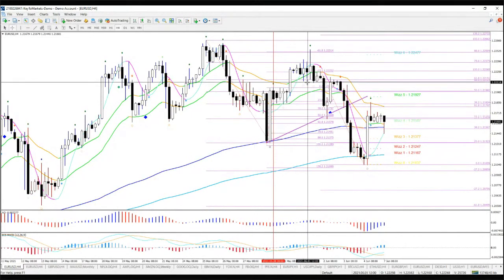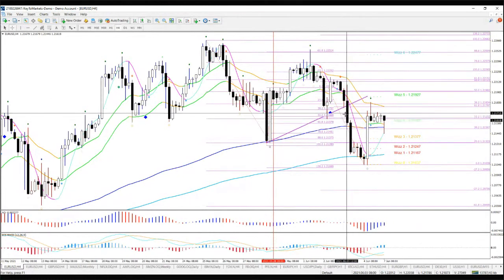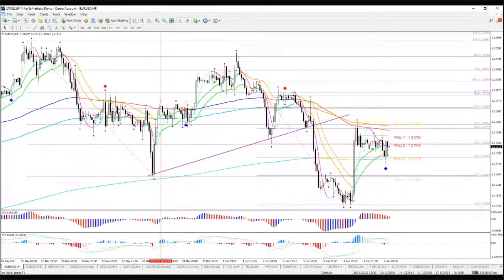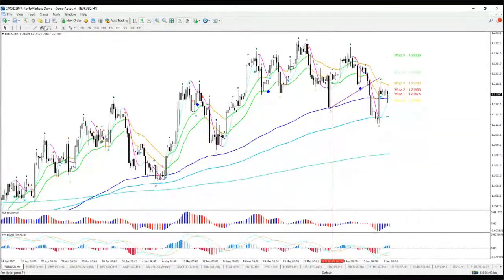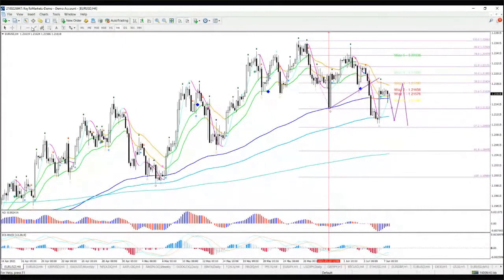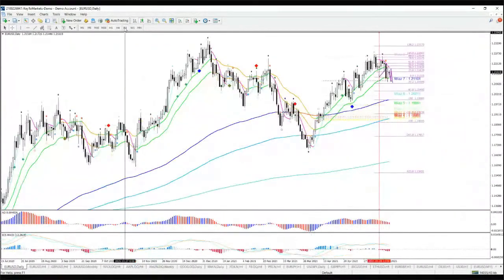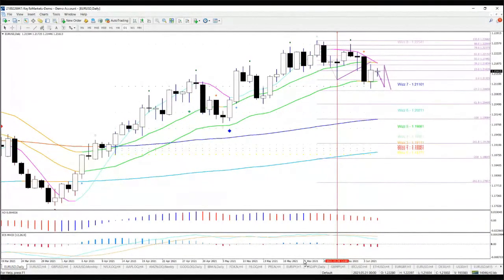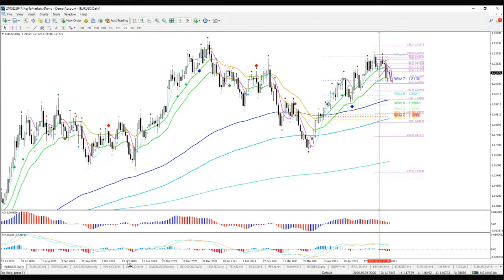Using Invalidation & Confirmation How to Trade Elliott Waves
The Elliott Waves are sometimes clear and offer traders a wealth of information. The Elliott Waves help traders assess the probability of price action movement. They also offer trading ideas if the odds are high enough. But in other cases, the odds are not significant. Then, traders can use invalidation and confirmation levels to help determine whether to trade or not.